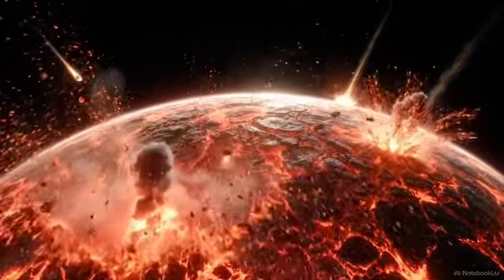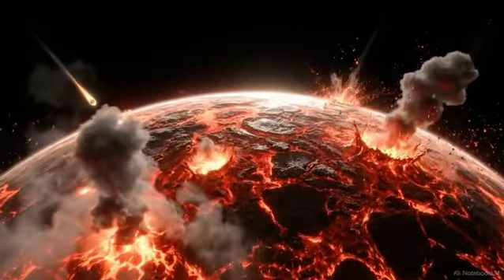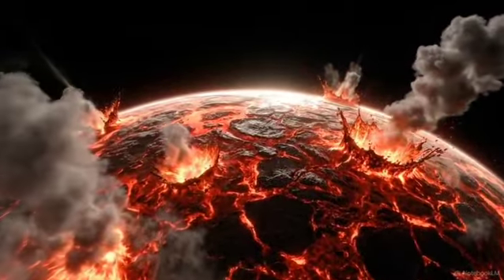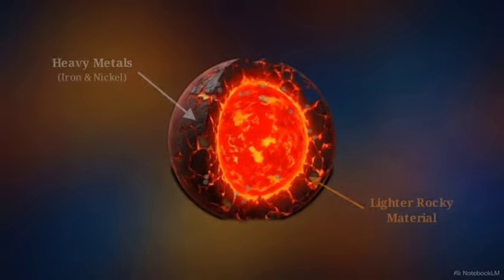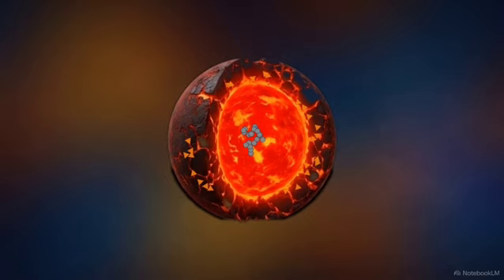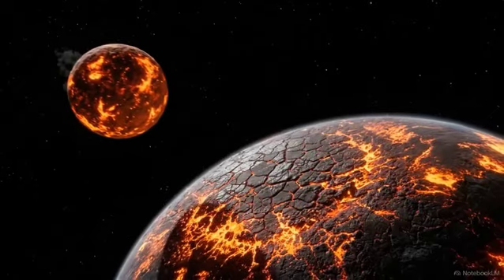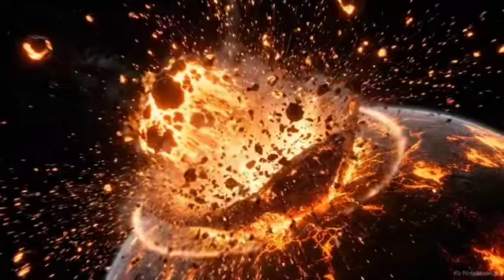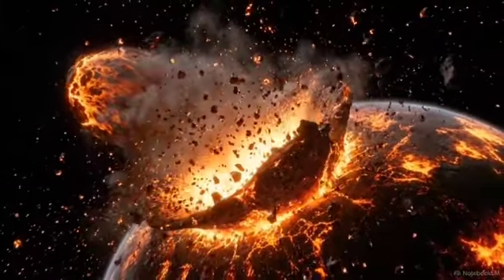Universe : From Nothingness to our Earth 🌎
Ever wondered how our universe, Earth, and the Moon came into existence? 🌌 Take a mind-blowing 13.8-billion-year journey from absolute nothingness to the vibrant blue planet we call home today!
In this video, we break down the mysteries of the Big Bang, cosmic cooling, gravity as the universe's invisible architect, the birth of stars and galaxies, and the violent cosmic collision that gave birth to our Moon and shaped Earth's destiny. ✨
⏱️ Timestamps / Chapters:
0:00 - The Absolute Beginning (The Expansion of Space)
0:45 - Cooling & The First Particles
1:30 - Gravity: The Invisible Architect
2:30 - Birth of Stars, Galaxies & Supernovas
3:45 - Formation of the Sun, Proto-Earth & Accretion
4:30 - The Birth of the Moon (Theia Impact)
5:15 - Our Living Home & Auroras